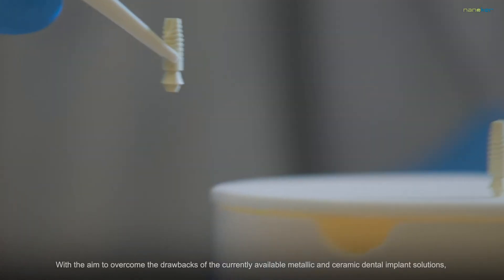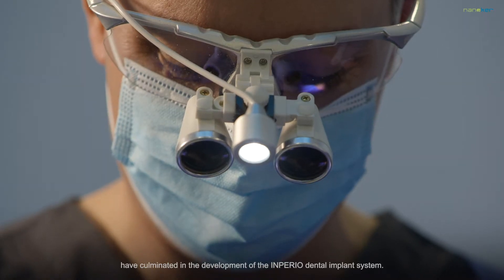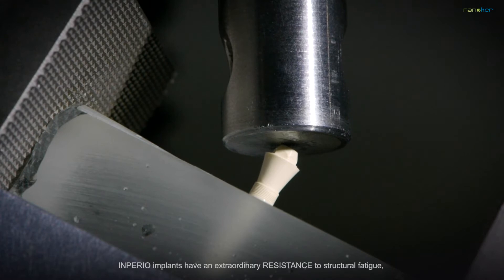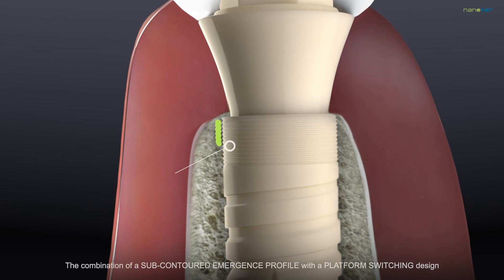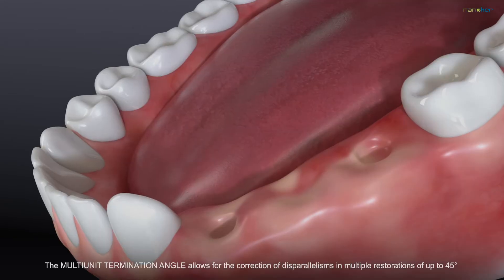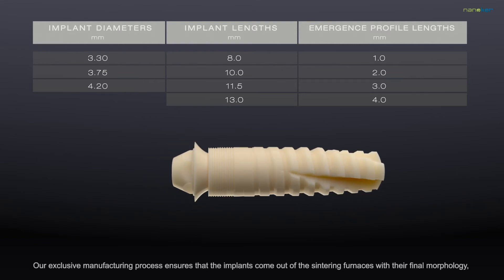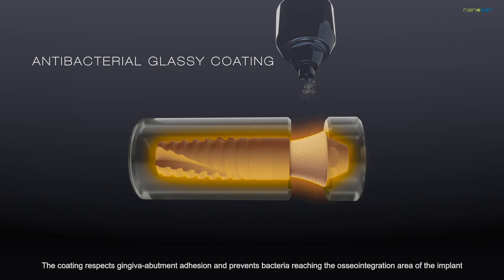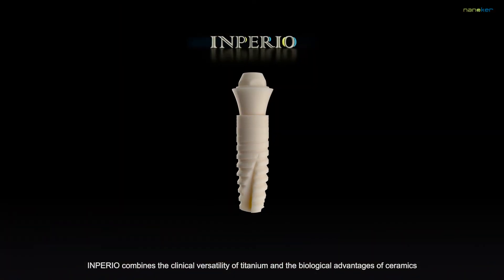INPERIO Monoblock All Ceramic Composite Dental Implant (English with Subtitles)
At Nanoker we have developed a totally disruptive patented all ceramic nanocomposite implant system solution,

It consists of a Monoblock Implant ("One Abutment, One Time") in final regulatory CE / MDR stages, available in diameters of down to 3.3mm, thus covering almost all clinical cases, with a multi-unit termination that allows screwed connection of the crown (without cementation !!) as well as rotatory/anti-rotatory restorations, with proven improved bacteriostatic properties vs. Zirconia - much superior, also in mechanical characteristics (torques up to 50 N/cm), to the Zirconia ceramics that exist on the market. This is instrumental in achieving Immediate Charge. Our implant's properties and design allow the use of the Titanium Protocol (another First in Ceramic Implants!!). The design of the abutment section also allows "Bone Level" placement of the abutment, simplifying the dimensional combination of the implant and therefore the adaptability of the system to different patients.